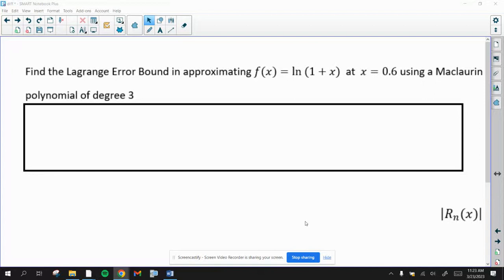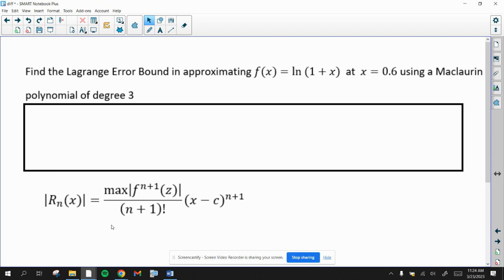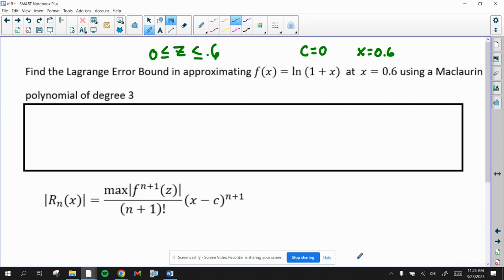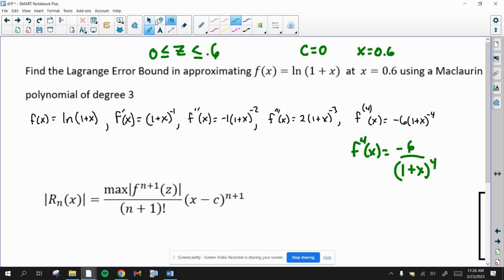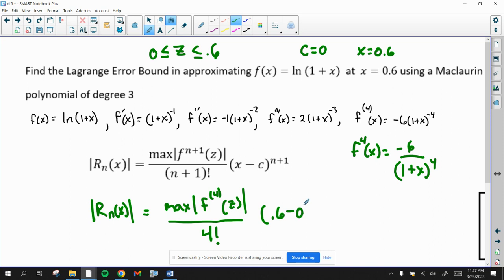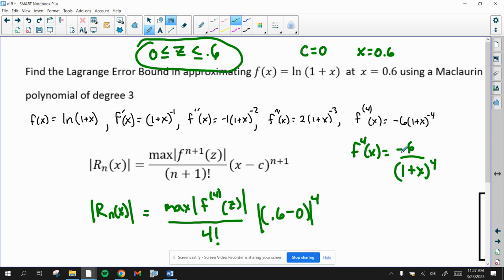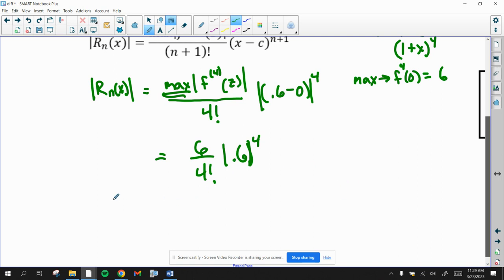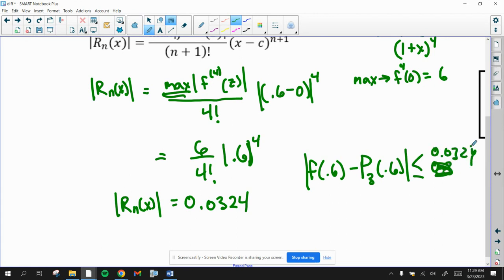Lagrange Error Bound